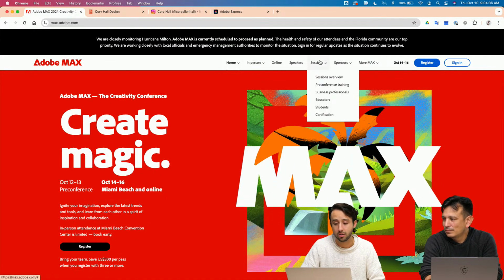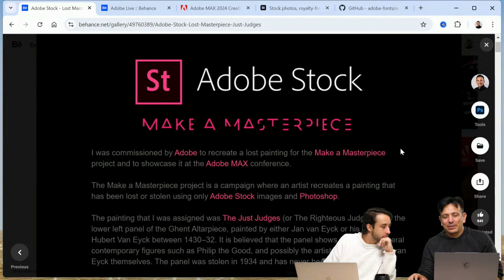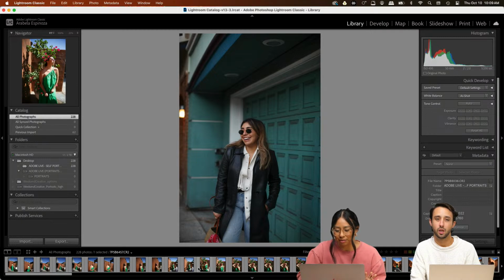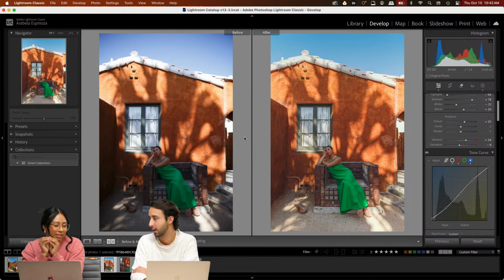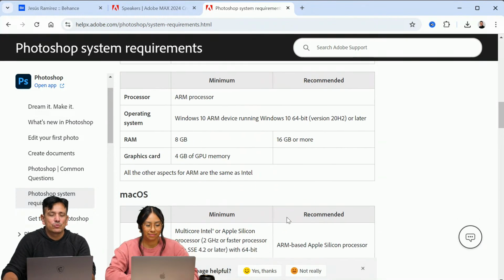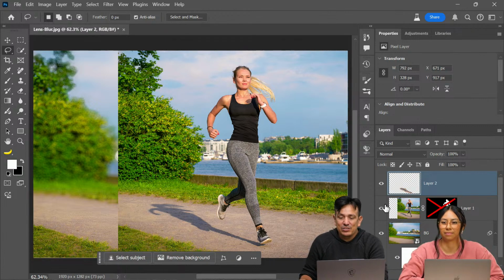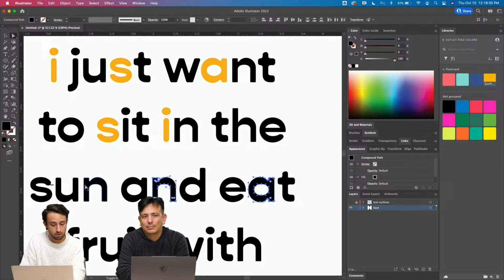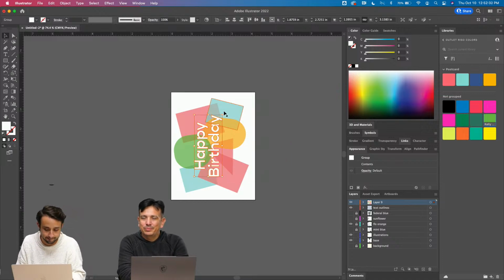Make the Most of Your Adobe Max | Live from San Francisco on October 10th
9AMpt – Social Media Templates for Adobe Max: Learn how to use Adobe Express and Adobe Illustrator to create custom social media templates for Adobe Max! Post about what you’re learning, new connection, and your favorite new features.

10AMpt – Level Up Your Profile Pictures: Get conference ready by revamping your profile pictures to make a great first impression! Help people find you after connecting at Adobe MAX and put your best face forward with retouching tips and trick in Photoshop.

11AMpt – MAX Recap 2024: Join Jesús Ramirez as he takes you through the new features that have been added since last year’s Adobe MAX. Refresh your knowledge or learn something new before the big week of Adobe Max.

12PMpt – Creating Your Own Risograph Print: From type to color separations, learn how to create and prepare your files to create your own Risograph print.

00:00 Start
00:25 Today’s project
8:25 Creating text graphics
10:00 Editing text
25:00 Favorite Photoshop tools
27:50 Tips for using the Star tool
44:45 Creating Libraries
53:45 Libraries in Adobe Express
1:03:15 Today’s project
1:07:25 Culling photos
1:13:00 Editing lighting
1:21:40 Color Grading
1:26:10 Transform and Crop
1:26:30 Composition tips
2:01:53 Intros and Throwback Thursdays
2:03:21 MAX preview
2:06:17 Banana tool
2:07:35 Parametric filters and adjustments
2:13:21 Fade brush tool
2:19:31 Remove tool
2:22:10 Pro tip for multiple views
2:30:09 Gen fill for object removal
2:35:22 Lens Blur tool w/ select subject tips
2:44:54 Camera Raw blur filter w/ mask control
2:51:45 Gen AI hair removal and wrinkle tips
3:01:21 Risograph printing examples
3:08:19 Customizing fonts
3:18:24 Using preselected risograph colors
3:24:17 Adding illustrations to the design
3:33:01 Designing the back of the postcard and risograph costs
3:36:45 Separating colors into layers
3:46:27 File setup for printing
3:50:21 Starting a new design w/ color blocks